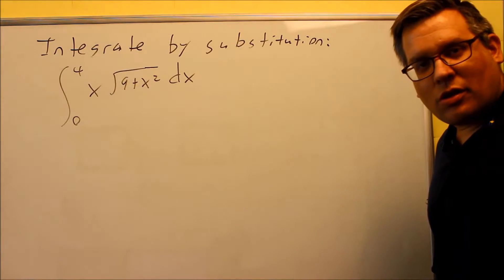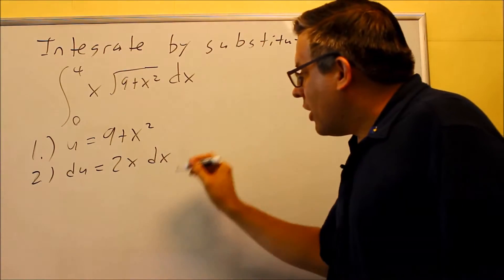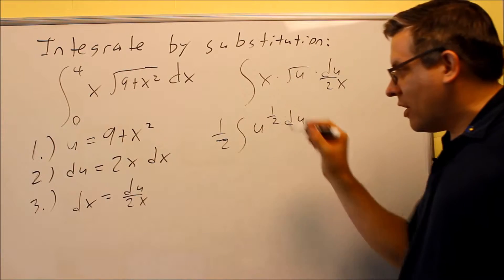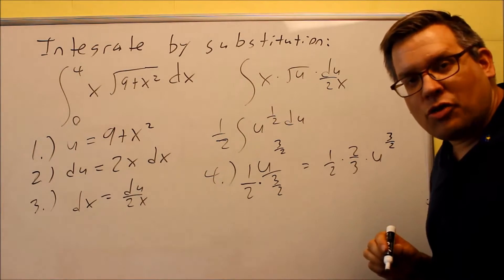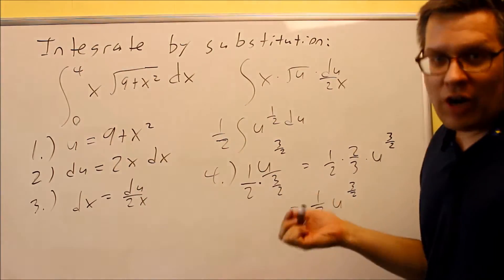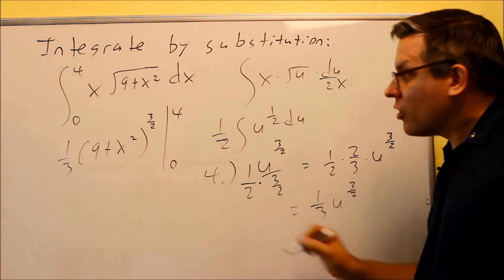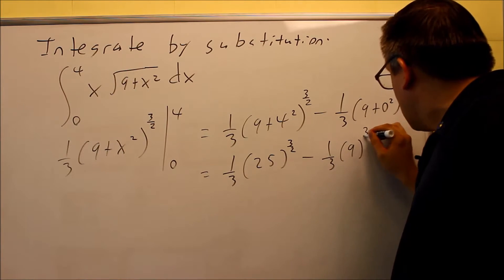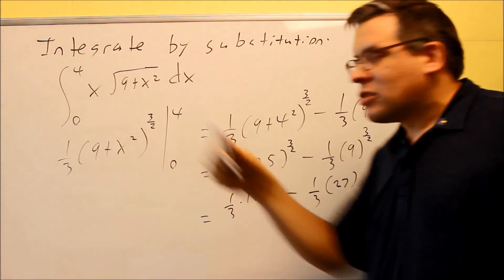Evaluate an Integral by Using Substitution